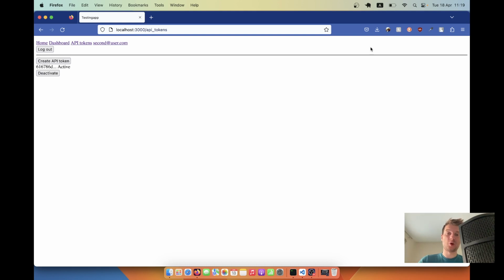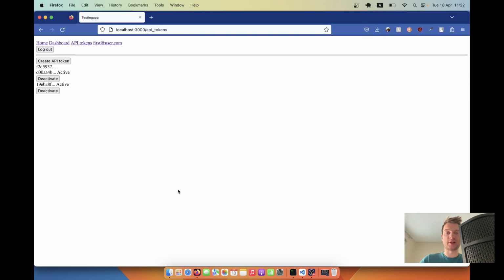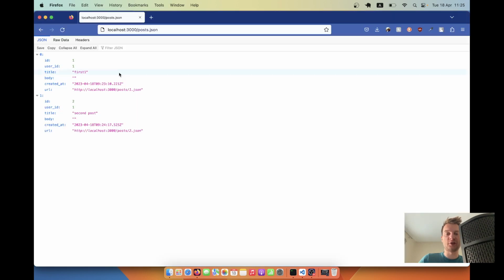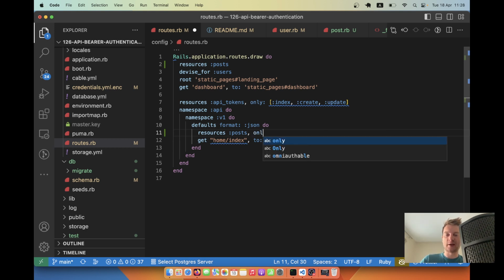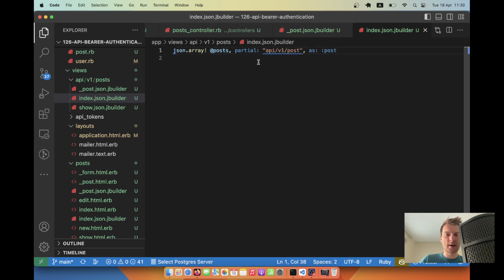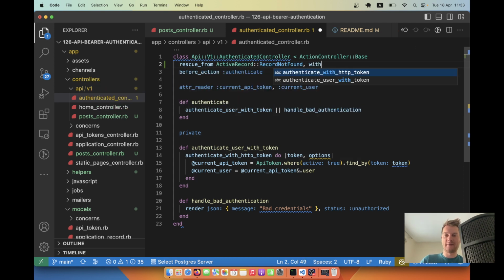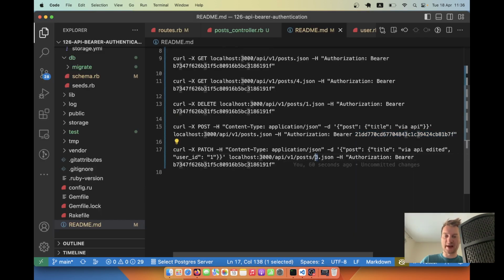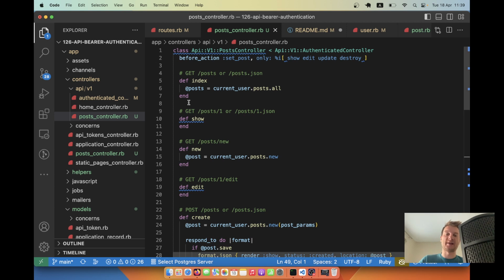Rails 7 #130 API CRUD endpoints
Create an API Controller where you can LIST, SHOW, CREATE, UPDATE, DESTROY records.

0:00 Recap of what we already have
2:00 scaffold Posts, belong to user
3:45 WTF Format JSON
5:05 WTF JBUILDER
6:08 cURL request to access posts
7:07 Access Posts controller within our API
11:42 API controller authorization - user can access only his own posts
13:30 fix ActiveRecord::RecordNotFound error
14:59 CREATE via API, fix InvalidAuthenticityToken
16:40 UPDATE via API. Importance of strong params
18:17 DESTROY via API
19:20 cleanup API controller
19:36 summary